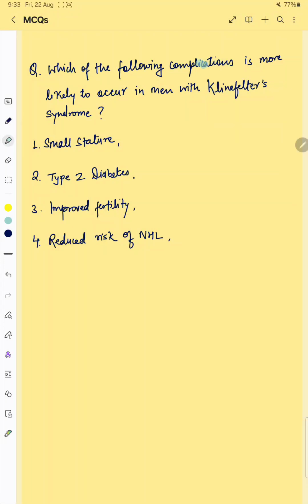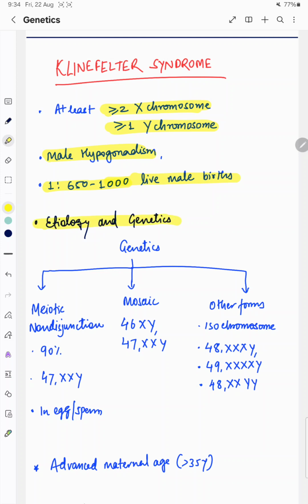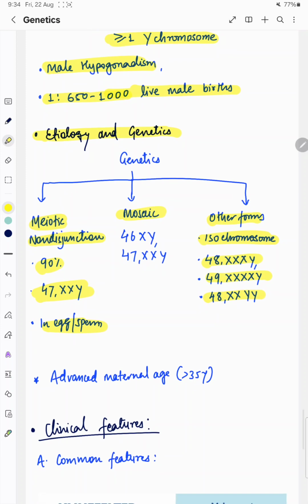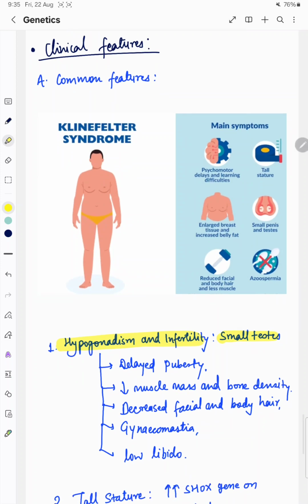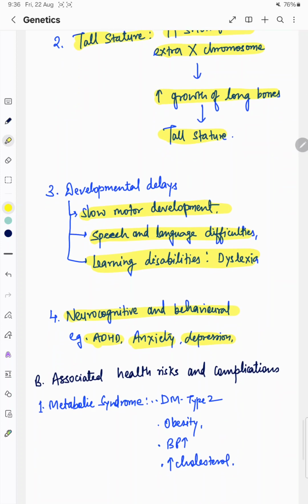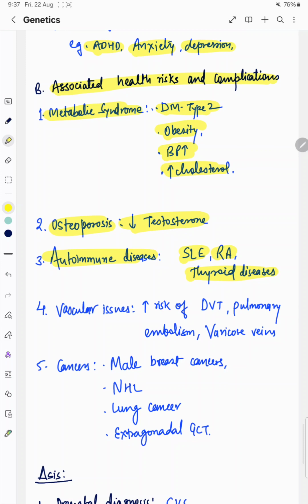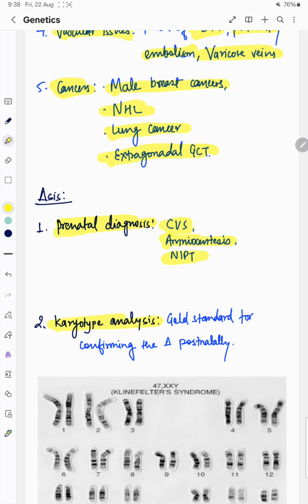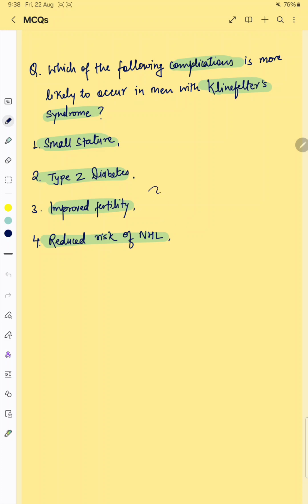Klinefelter Syndrome / Pathology MCQ / Pathology.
In this video we have discussed Klinefelter syndrome.